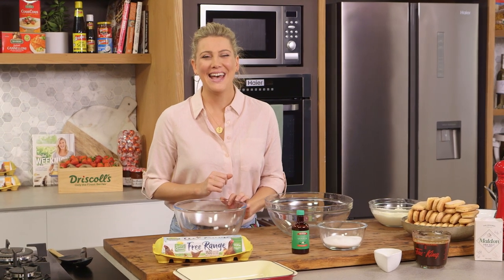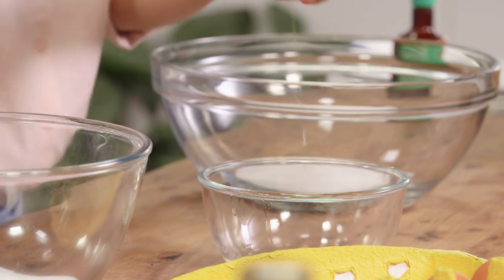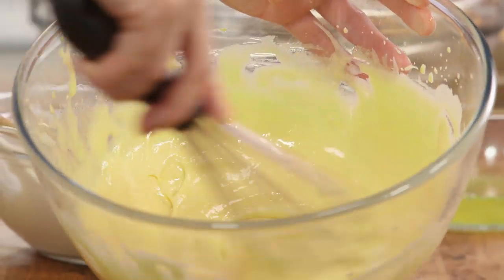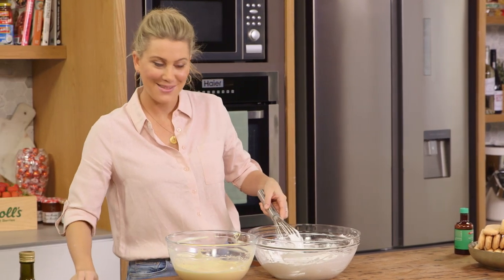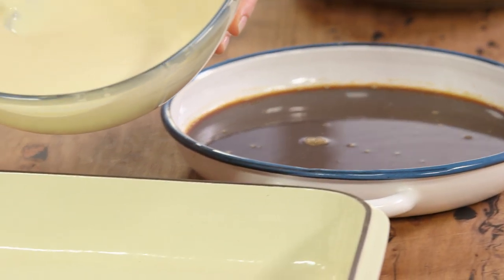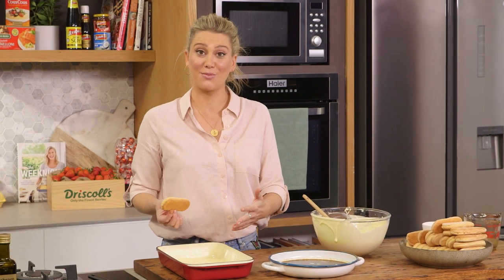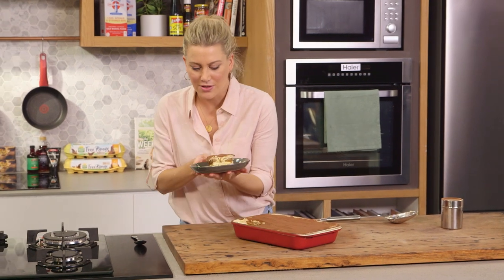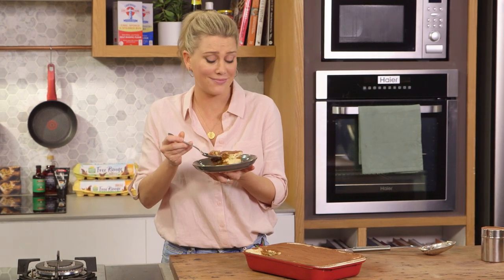Pedro's Tiramisu | Everyday Gourmet S9 EP42